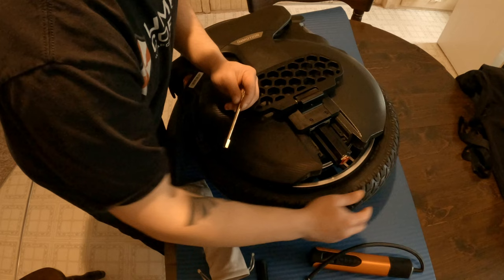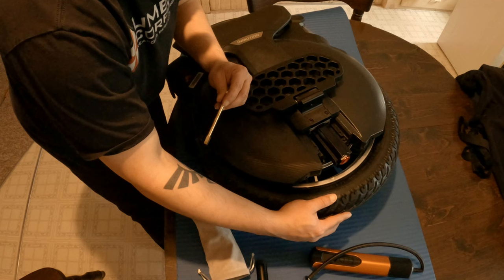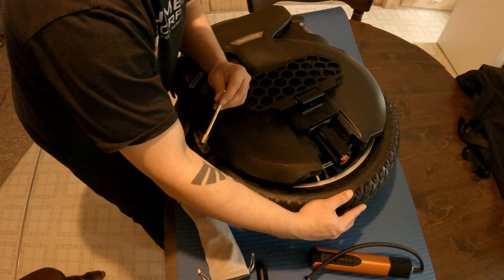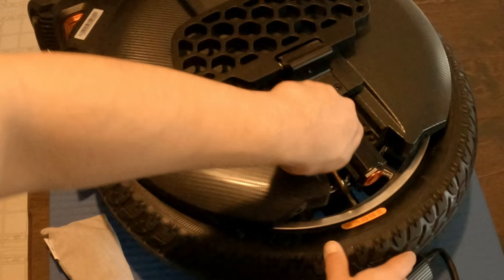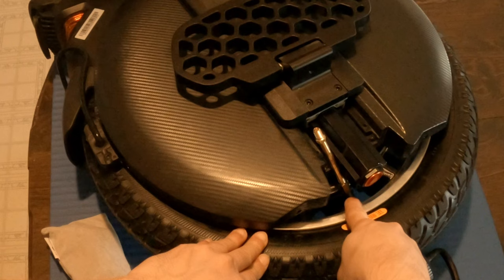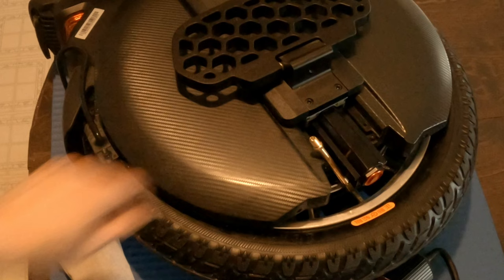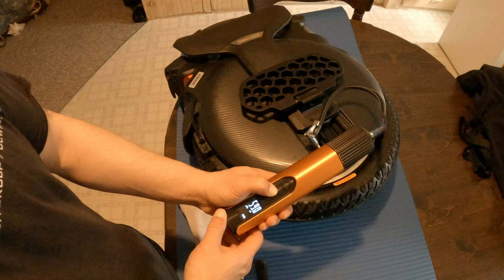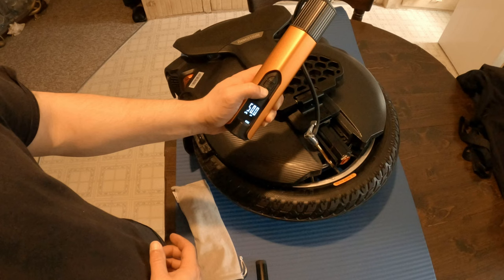InMotion V11 Electric Unicycle | Unboxing, Setup & Ride (2022)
Check out this AWESOME SUSPENSION Electric Unicycle , THIS is my by far my instant favorite EUC to ride in 2022!!! Thank you Ewheels.com!

. 00:00 Intro
. 02:16 V11 Accessories
. 04:13 V11 Unboxing
. 06:59 V11 Binding to account
. 07:56 V11 Suspension Setup
. 11:04 V11 Spiked Pedals
. 14:14 V11 Tire Pressure
. 15:18 V11 Overview
. 18:12 V11 Powerpad Issue
. 21:28 V11 Test Ride
. 29:09 2022 Wheels BUY or Wait?

InMotion V11
euc electricunicycle electricunicycles inmotion inmotionv11 Visit my referall link at LAZYROLLING to shop select ARMORED Hoodies, Pants and more!

WILSONEUC20OFF